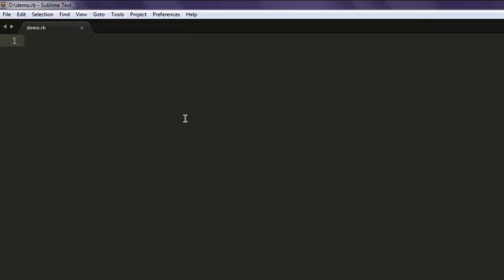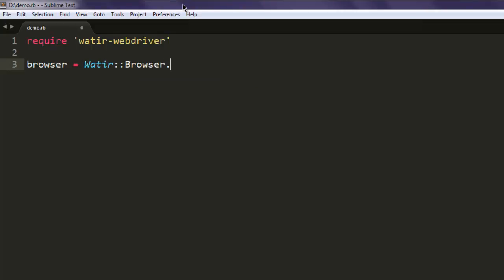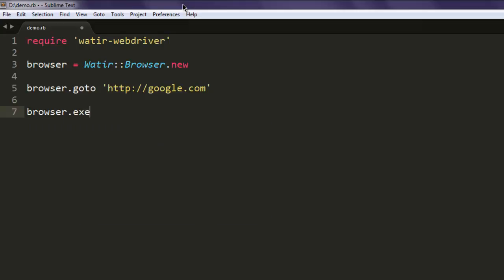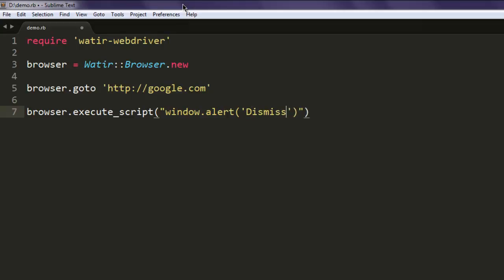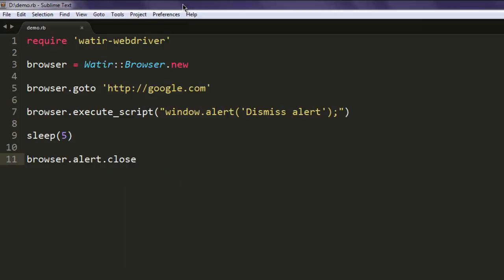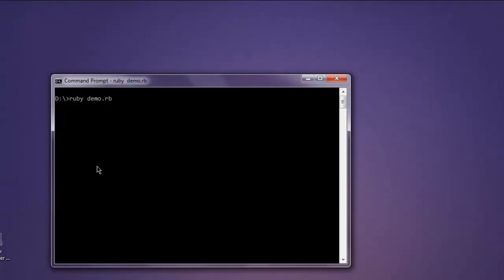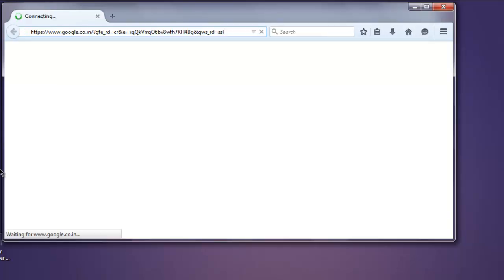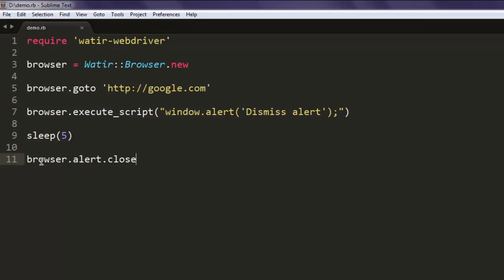Dismiss Alert in Watir WebDriver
Learn how to dismiss JavaScript alert in Watir WebDriver.